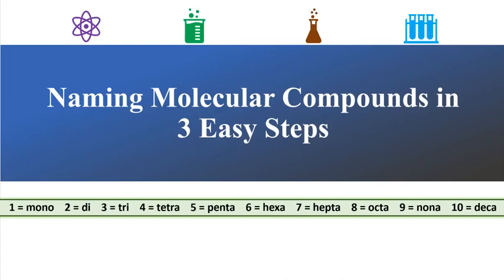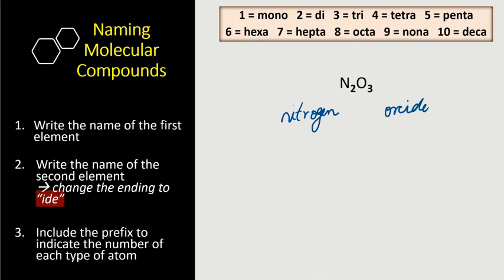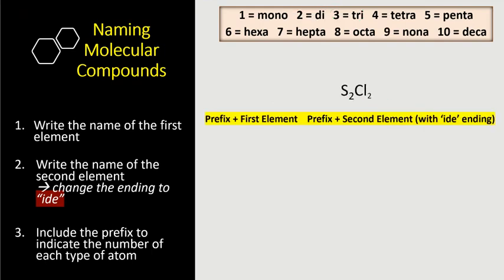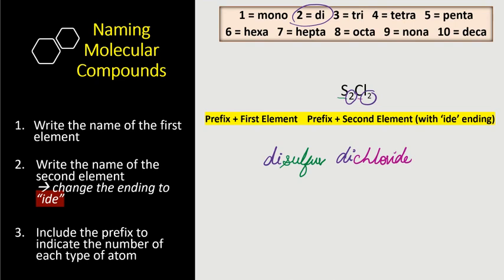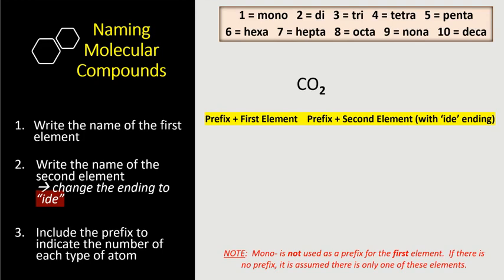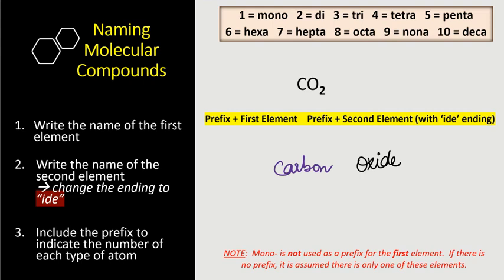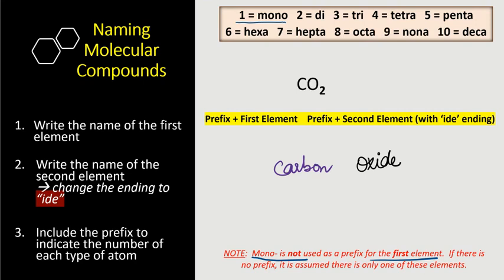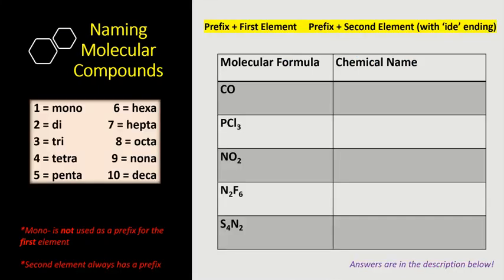Naming Molecular Compounds | Fast & Easy Way | Practice Examples | Chemistry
Science 9 - Unit B: Matter & Chemical Changes

3 simple steps to write names for molecular compounds with practice examples.

Step 1. Write the name of the first element
Step 2. Write the name of the second element and change the ending to “ide”
Step 3. Include the prefix to indicate the number of each type of atom

Prefixes: 1 = mono    2 = di    3 = tri    4 = tetra    5 = penta    6 = hexa    7 = hepta    8 = octa    9 = nona    10 = deca

Answers for the practice questions:
Phosphorus trichloride
Nitrogen dioxide
Dinitrogen hexafluoride
Tetrasulfur dinitride